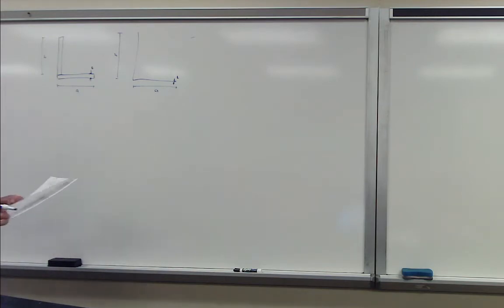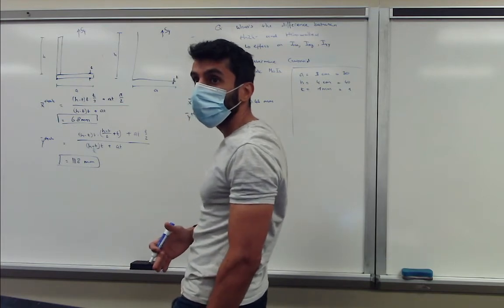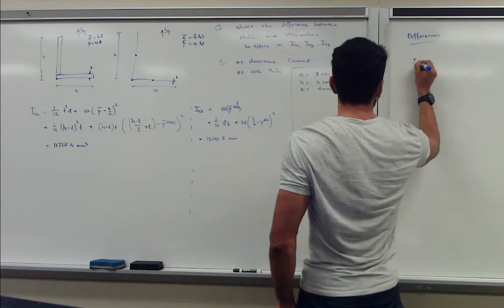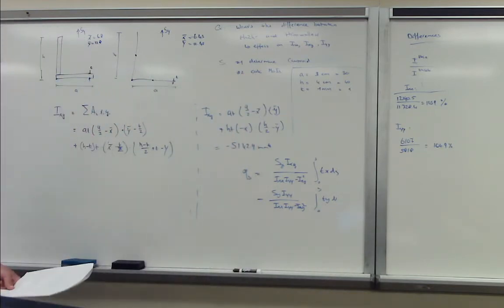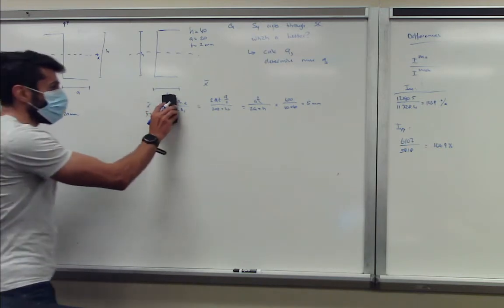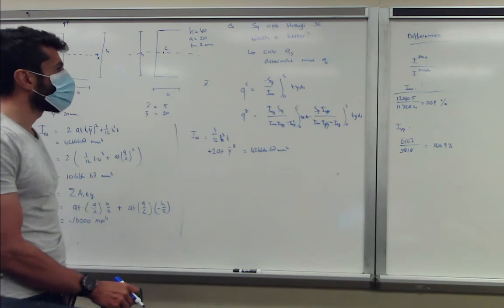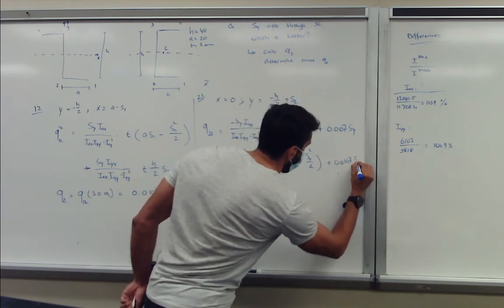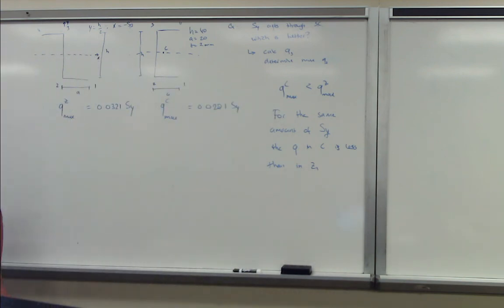18 - Shear Problems